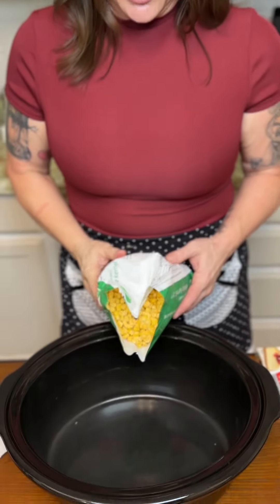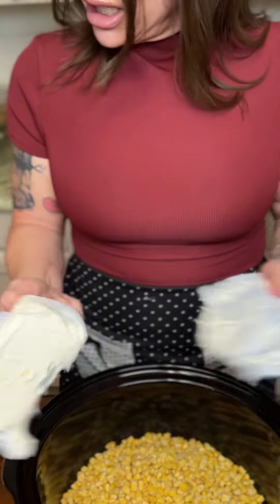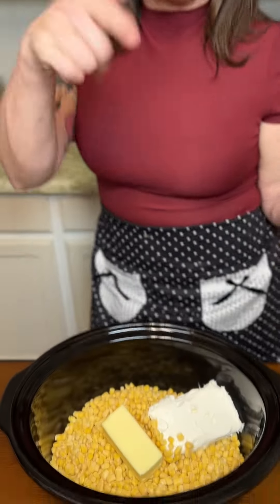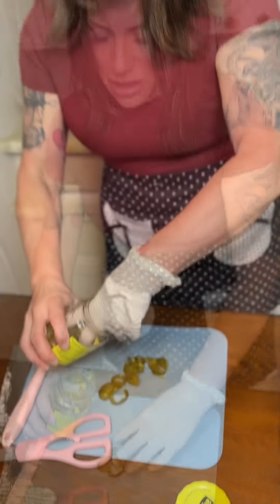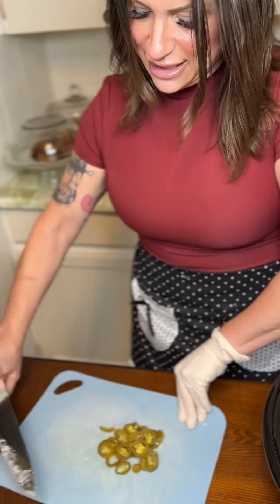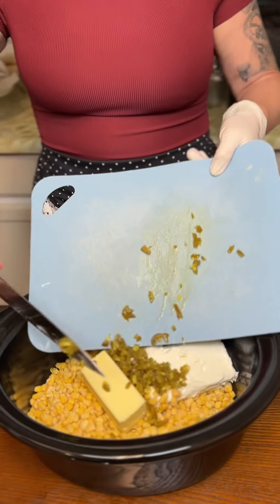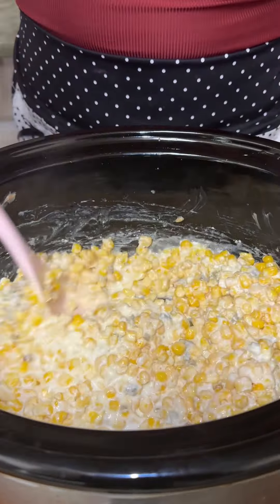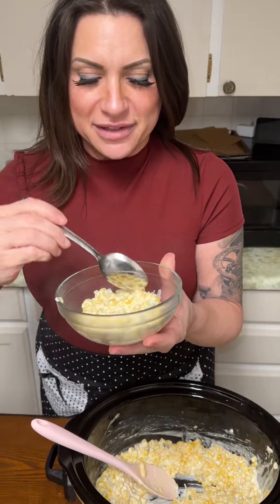Jalapeño Cream Corn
1 bag frozen corn
1 stick butter
1 package cream cheese
Chopped jalapeños with juice
Simmer in crockpot on high for 4 hrs or until bubbly and ready!